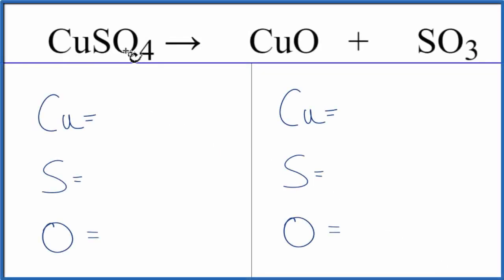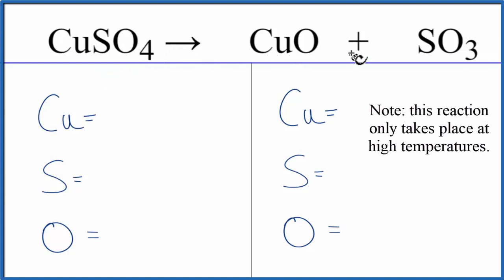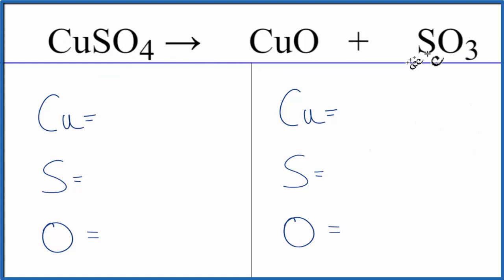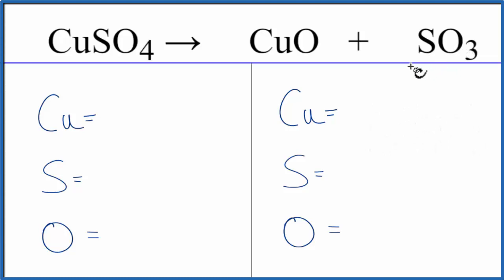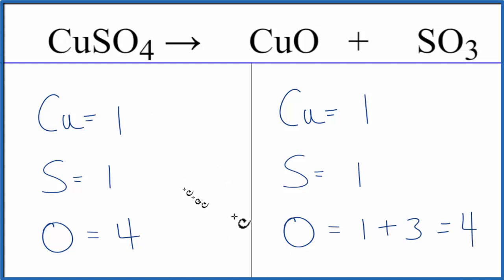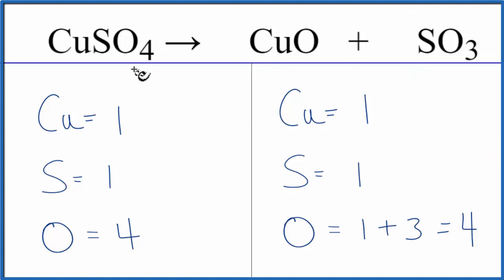How to Balance CuSO4 = CuO + SO3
In this video we'll balance the equation CuSO4 = CuO + SO3 and provide the correct coefficients for each compound.

To balance CuSO4 = CuO + SO3 you'll need to be sure to count all of atoms on each side of the chemical equation.

Once you know how many of each type of atom you can only change the coefficients (the numbers in front of atoms or compounds) to balance the equation for Decomposition of Copper (II) sulfate.